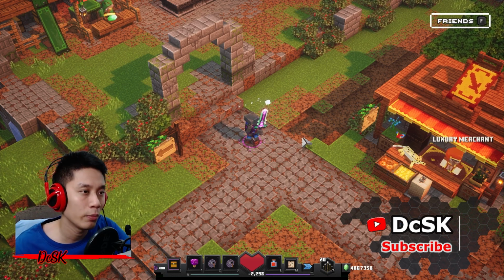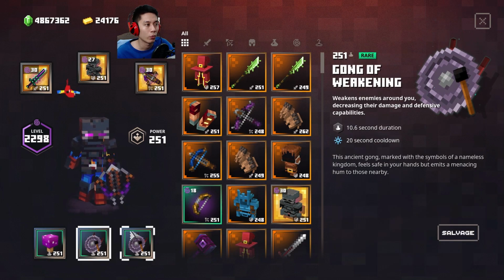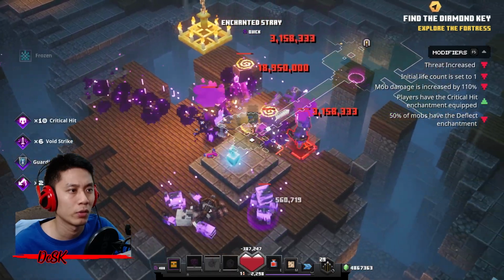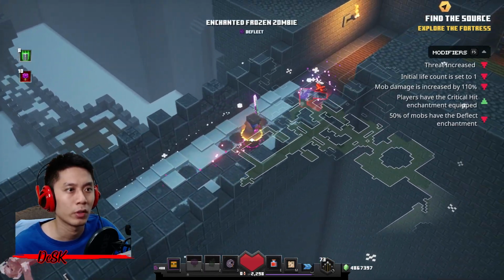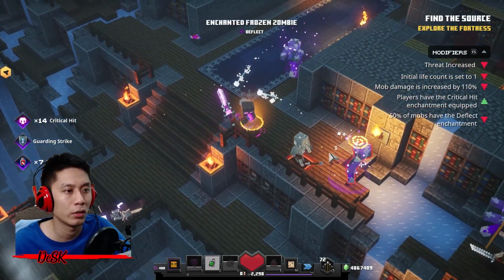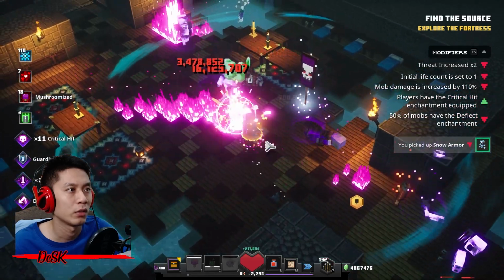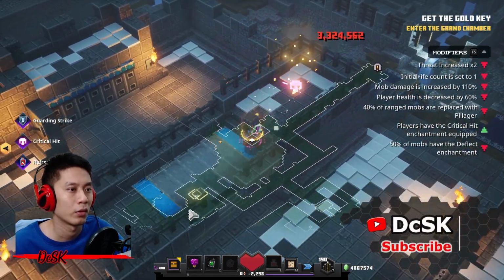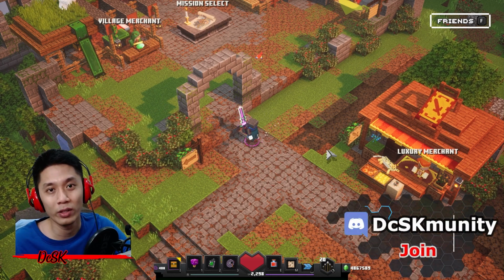Daily Trial III Run, 8 Banners Modifiers, 1 Life Count, Health Decrease by 60%, NO GLITCHES!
I'm lucky this time that I got not so hard modifiers from banners, and with the Bone Cudgel build, I'm slapping the enemies hard! Come check this out!